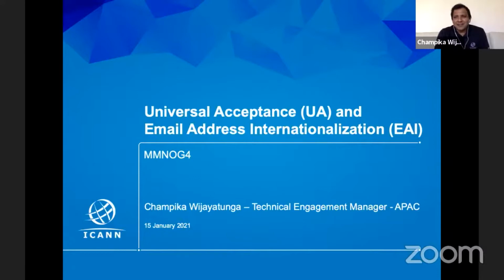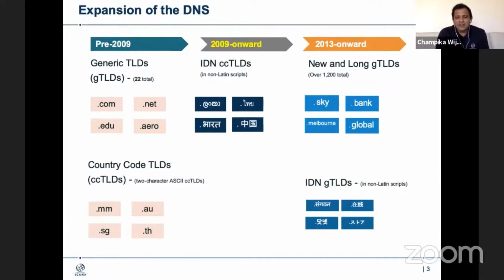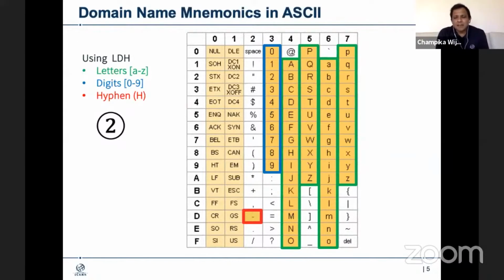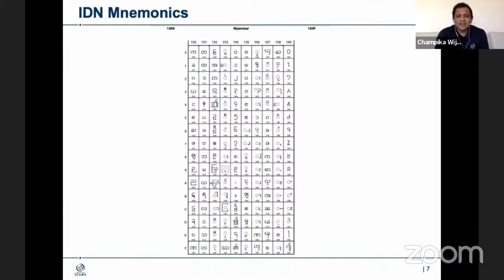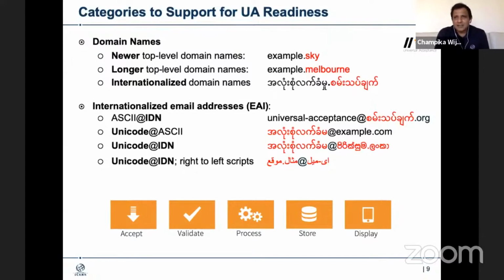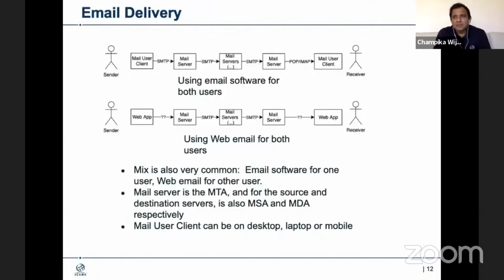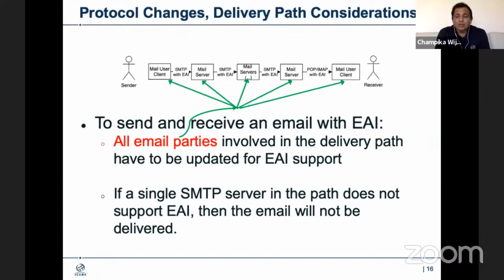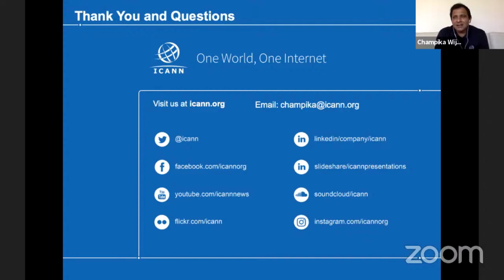“Universal Acceptance & Email Address Internationalization” by Champika Wijayatunga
Champika Wijayatunga (ICANN)